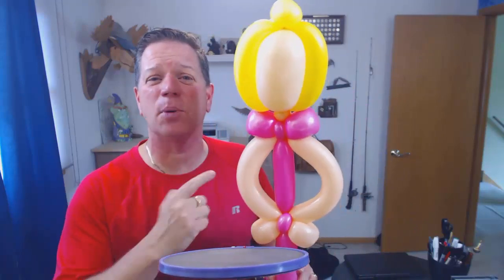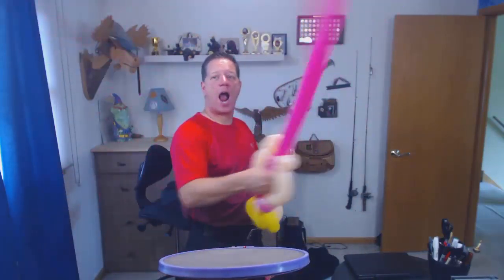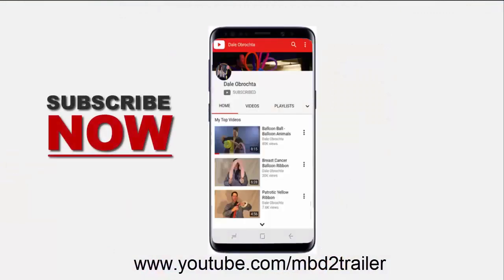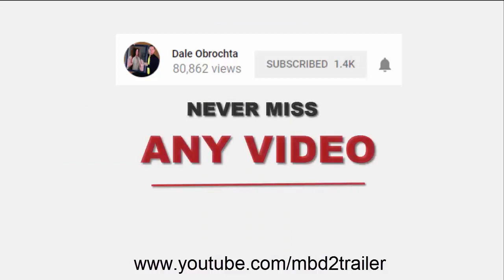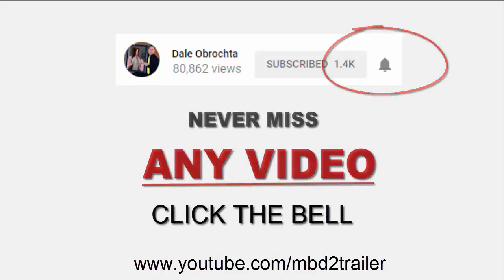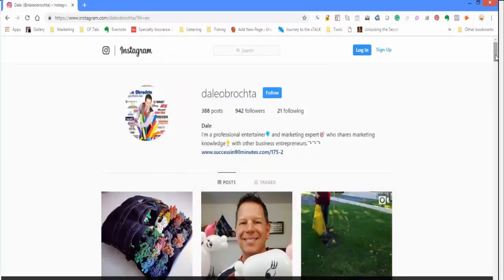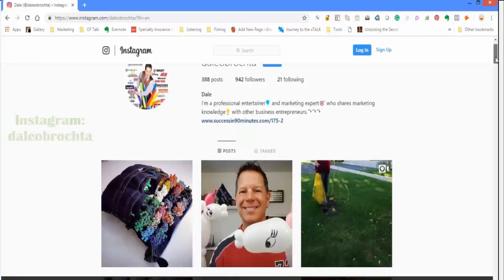Princes Sword Teaser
Keep an eye out for this upcoming video on how to make a Princess Sword from Magical Balloon-dude Dale.